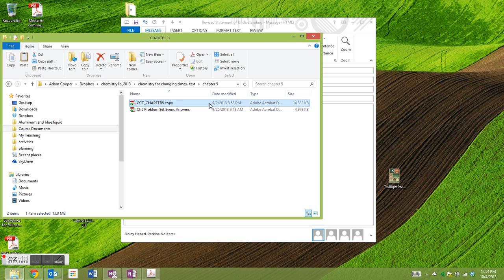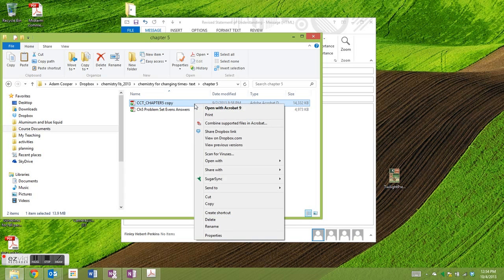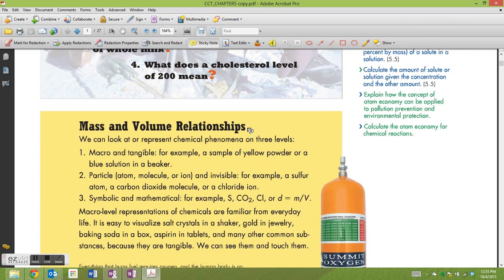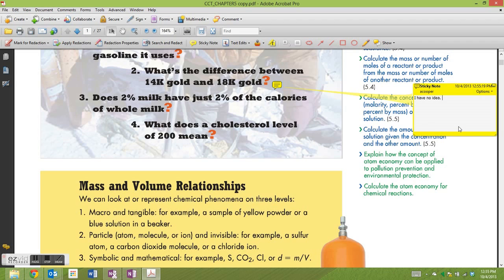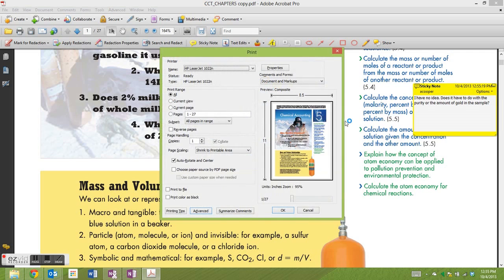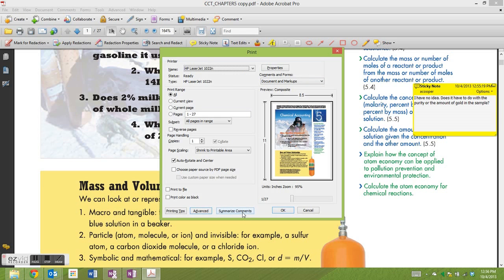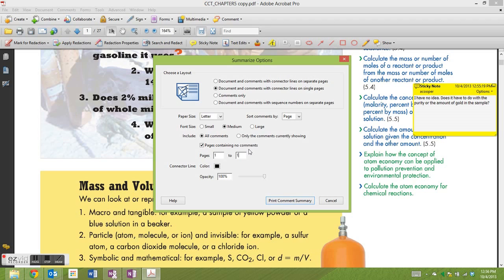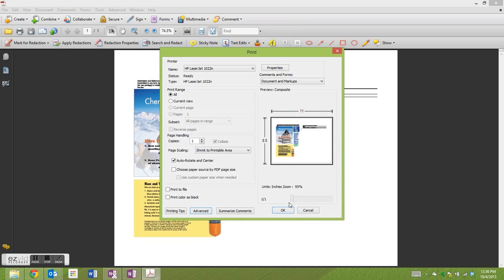How to Print an Annotated PDF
Printing